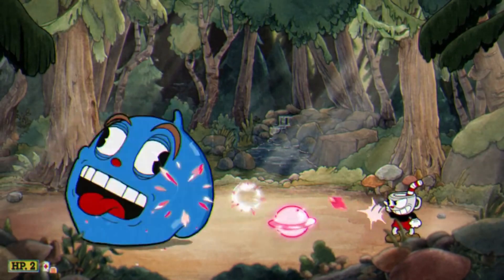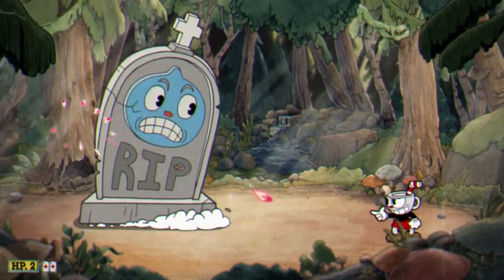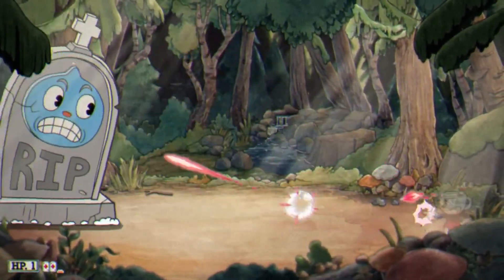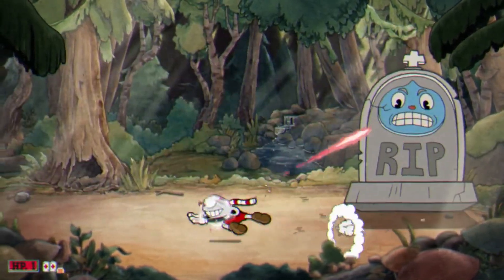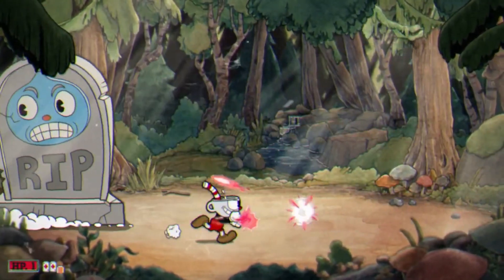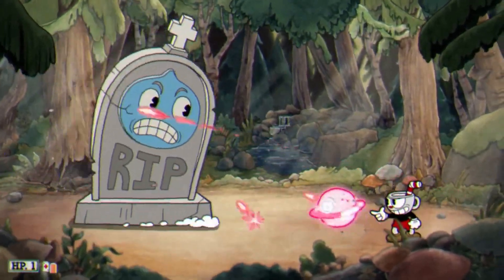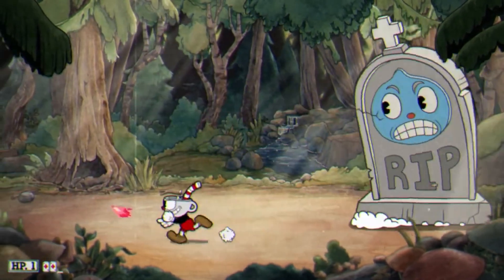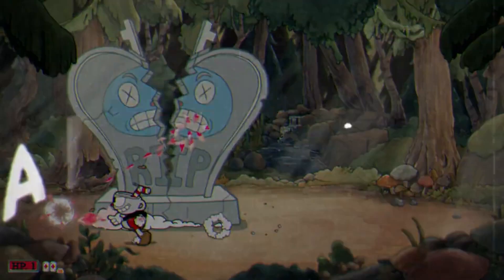Cuphead Goopy Le Grande Boss Fight | Best Nintendo Switch Games | How-To Guide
Cuphead Goopy Le Grande How-To Guide